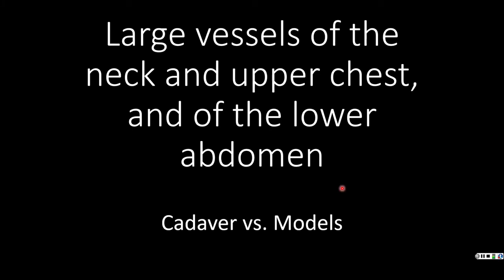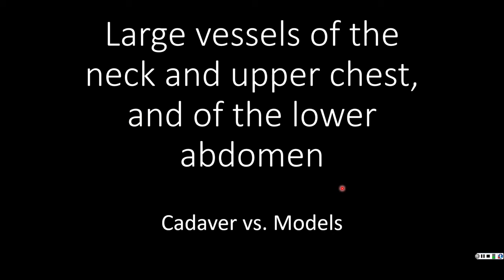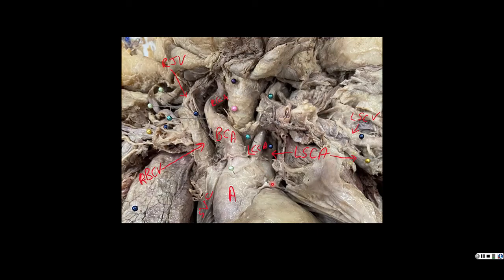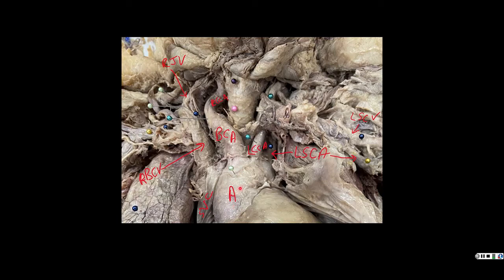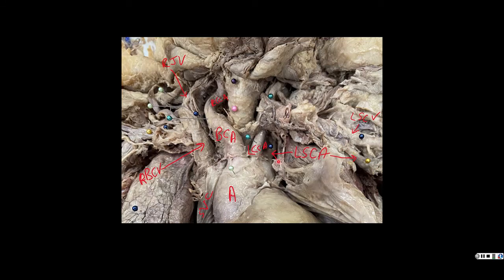Large vessels of the neck, upper chest, and lower abdomen